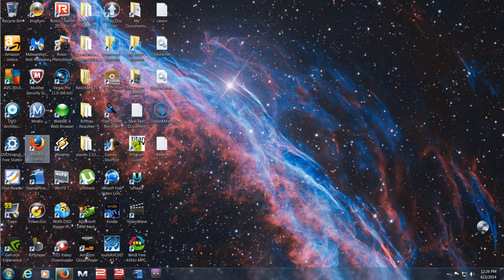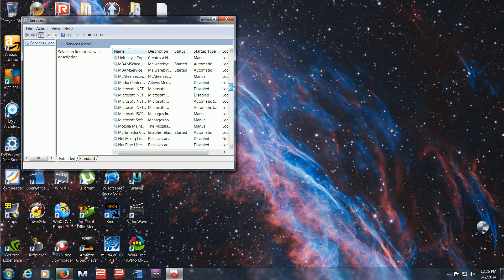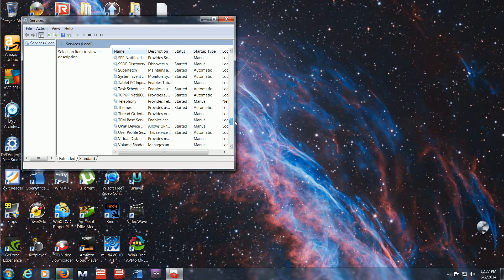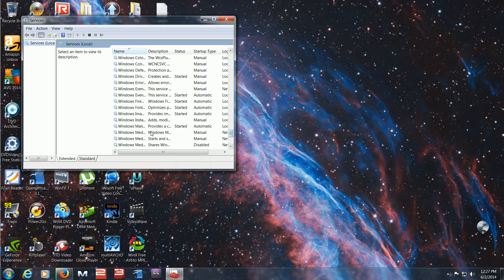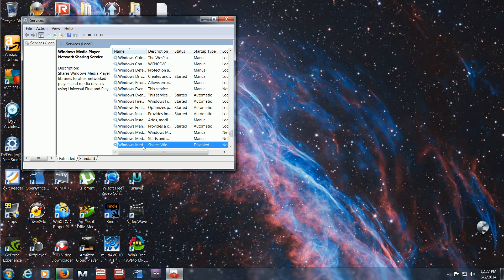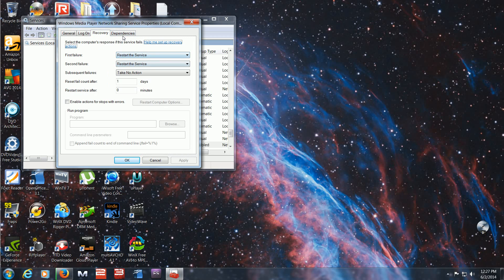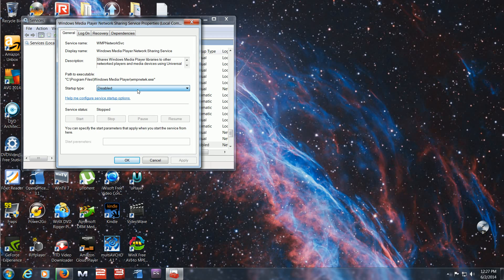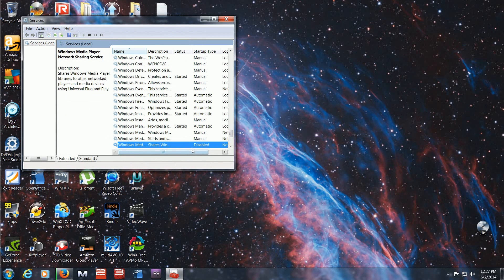how to disable windows 7 media player network sharing service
Is your computer running really slow for no reason?  It could be because Windows 7 is looking for a Network connection that isn't there with out asking you and using all your ram.  Here is how you turn it off.  This saved two computers for me.  hope it helps you.